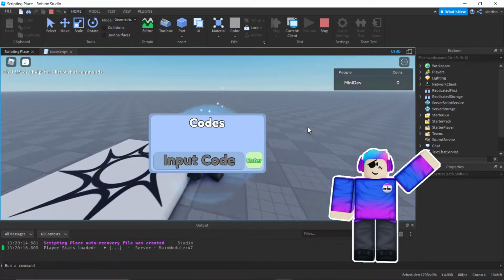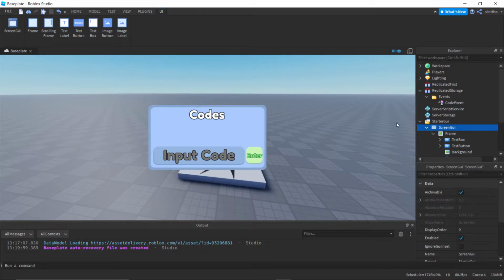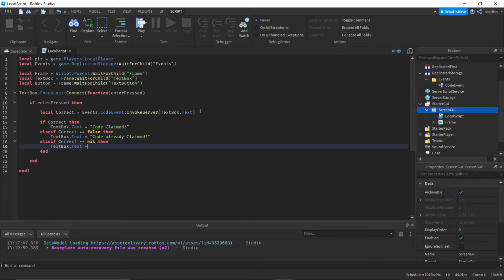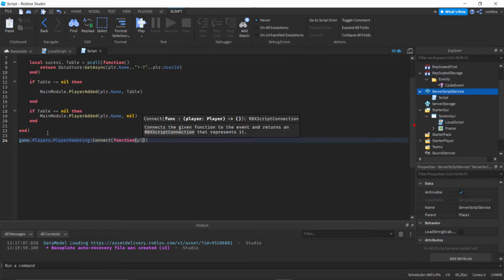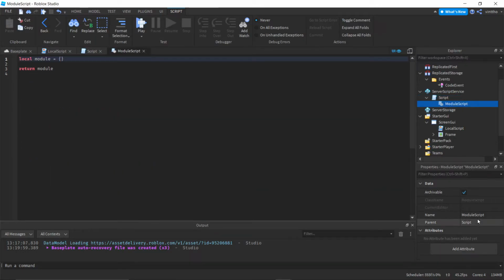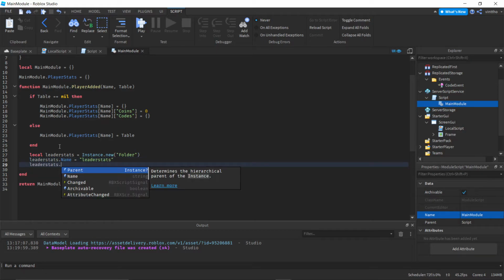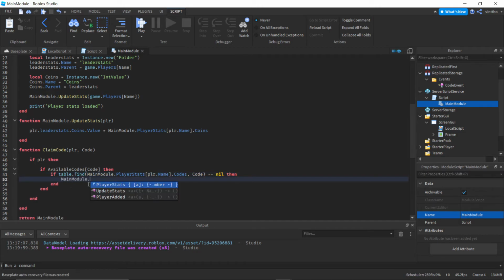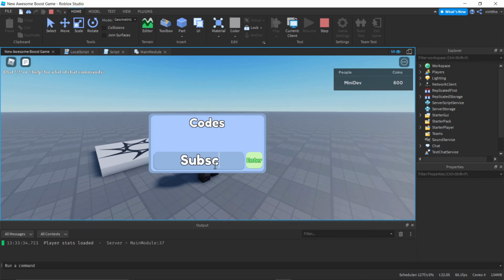How to make a Twitter Code Gui Roblox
So today guys, I'm going to show you how to make a Twitter code Gui in Roblox, where when you enter a specific code you get a reward, then you can't write the code again.

0:00 - Intro
0:44- How to use Code for Free Model
01:15 - Beginning
02:25 - Scripting
13:22 - Testing
13:45 - Outro